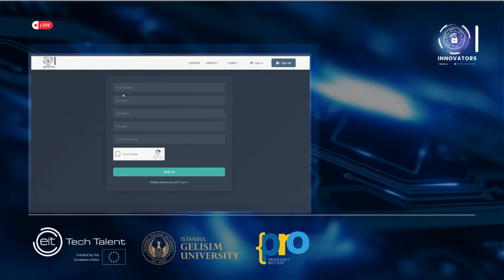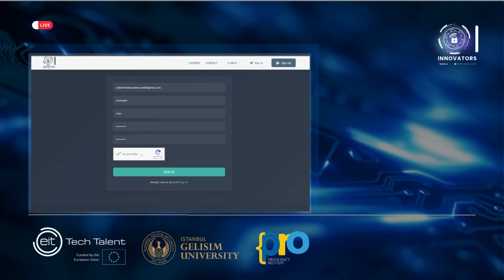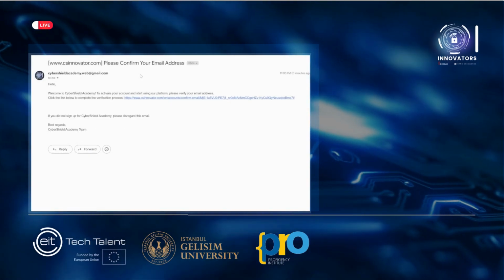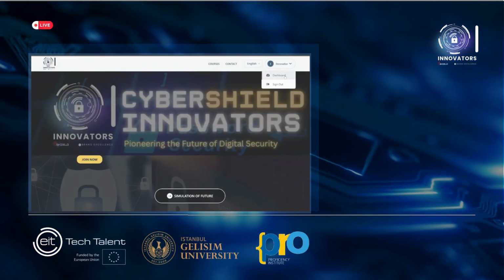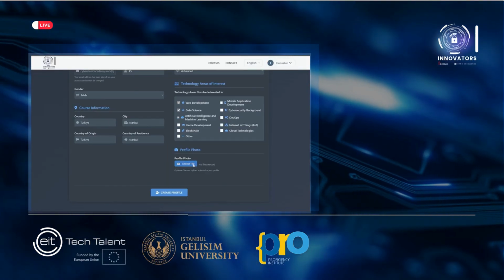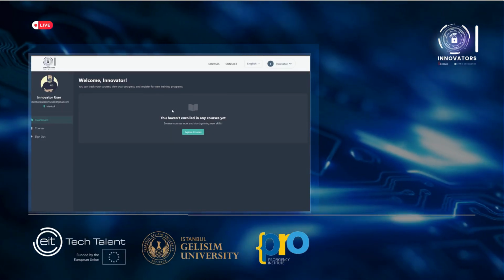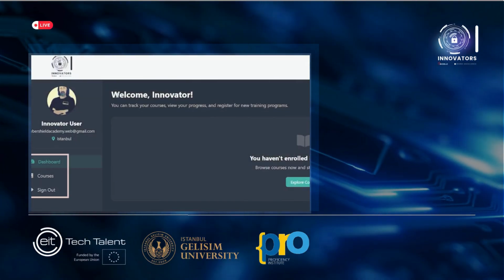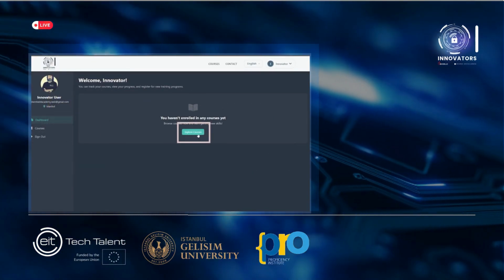a step-by-step guide on how to register for the Cybershield Innovators training program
This video provides a step-by-step guide on how to register for the Cybershield Innovators training program. The registration process consists of two stages: form submission and enrollment.

This course is funded by the EIT Deep Tech Talent Initiative of the European Institute of Innovation and Technology (EIT)